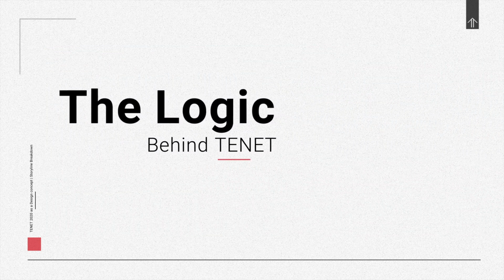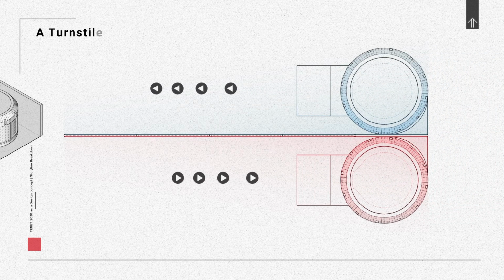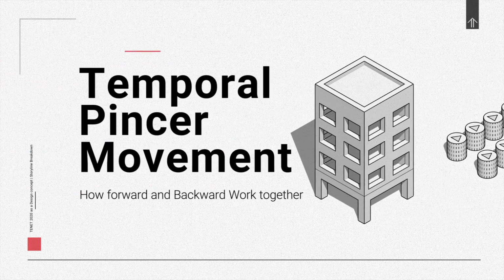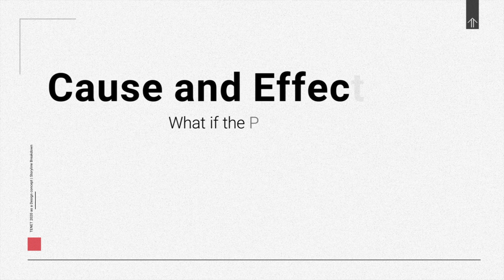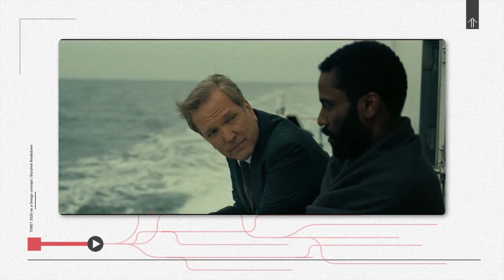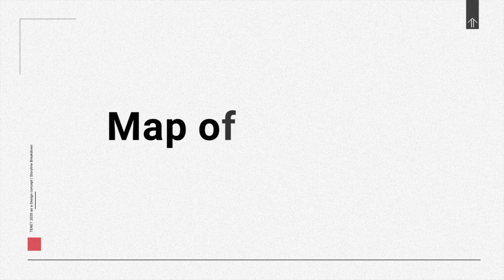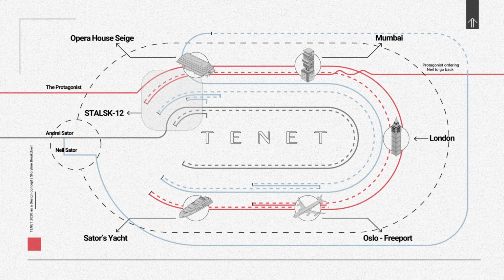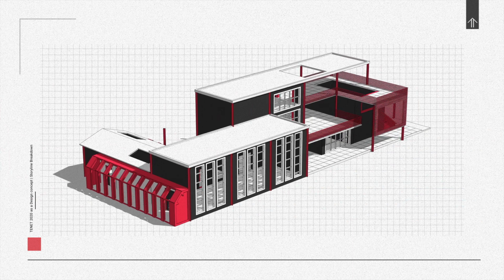Understanding TENET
In this video we are trying to explain the storyline of TENET, there are a lot of other videos that tried to do this, but obviously by having the word Architecture in our channel title, we Illustrated detailed maps of both the Timeline and the Storyline.
Just to be clear... all of this demonstrations are included to help us draft design concepts based on the idea of this movie and its production behind the scenes.

Chapters:
Intro: 00:00
The logic behind Tenet: 00:45
Temporal Pincer Movement: 02:00
Cause and Effect: 02:42
The Dialogue of Tenet: 03:50
The map of Tenet: 04:20
Architecture by Tenet: 05:00